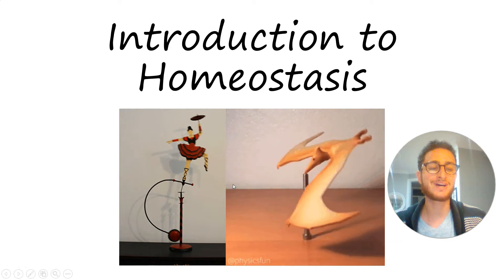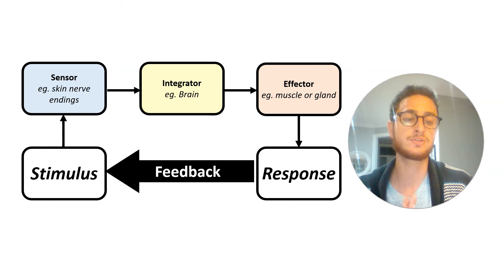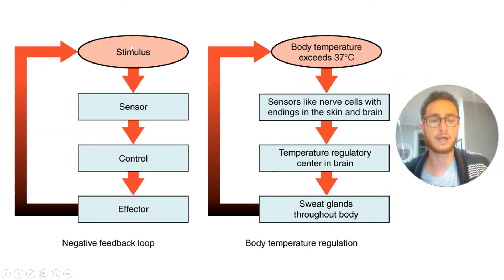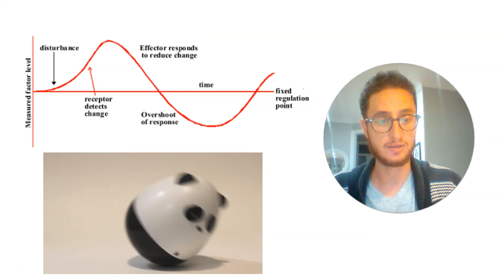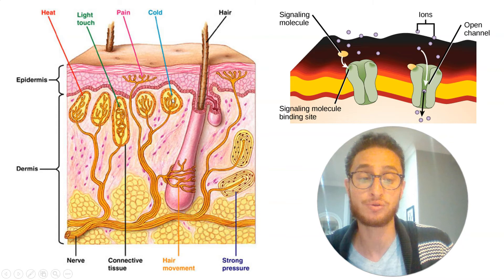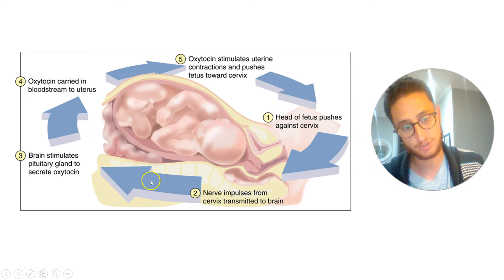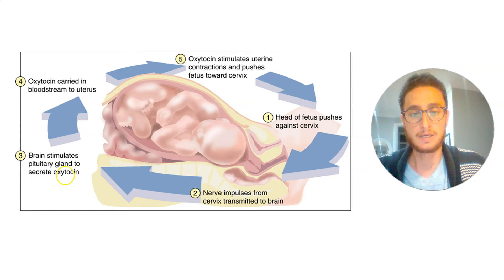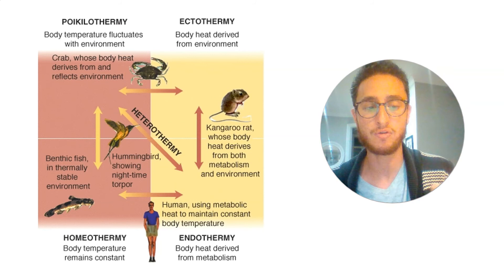Homeostasis and The Example of Thermoregulation